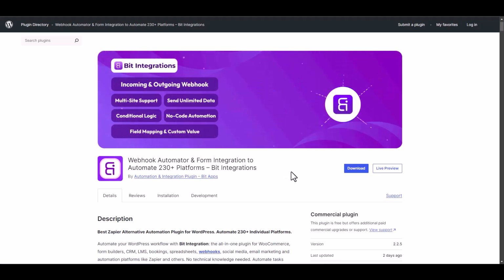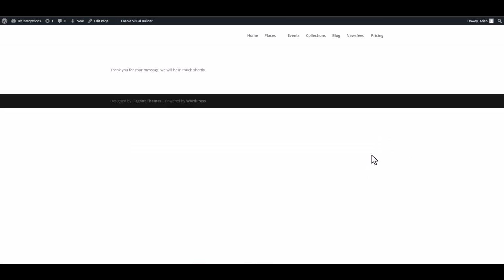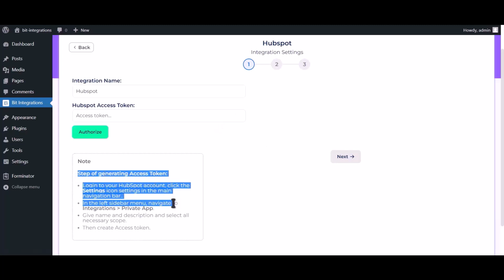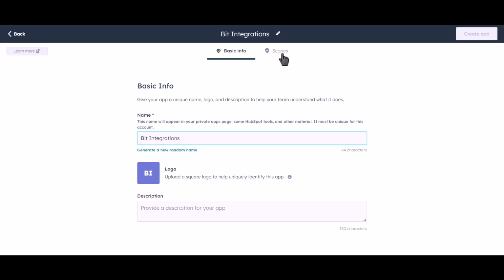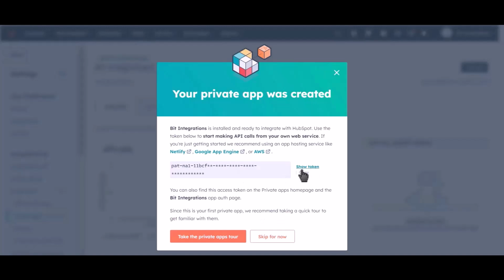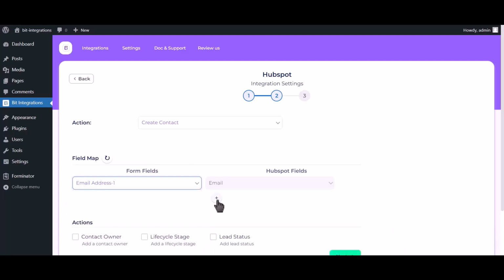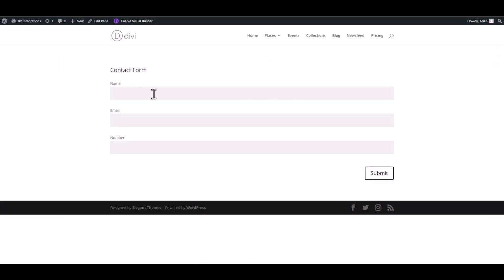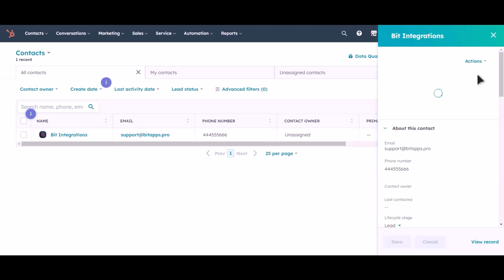Integrating Divi Form Builder with HubSpot | Step-by-Step Tutorial | Bit Integrations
Welcome to our latest tutorial, where we unlock the power of seamless data integration! In this video, we'll guide you through the step-by-step process of integrating Divi Form Builder with HubSpot, the industry-leading CRM platform, using the versatile Bit Integrations WordPress plugin.

Discover how to effortlessly store, host, and sync your Divi Form Builder data, submissions, and uploads with HubSpot, taking your data management to new heights and harnessing the convenience of personal cloud storage.

Key Highlights:
✅ Detailed tutorial on integrating Divi Form Builder with HubSpot using Bit Integrations for WordPress.

Whether you're a web designer, business owner, or form-building enthusiast, this integration empowers you to seamlessly merge Divi Form Builder with HubSpot. Watch now to revolutionize your form-building efforts!